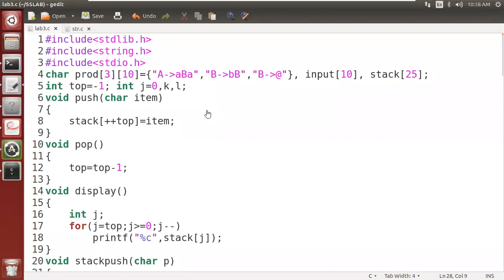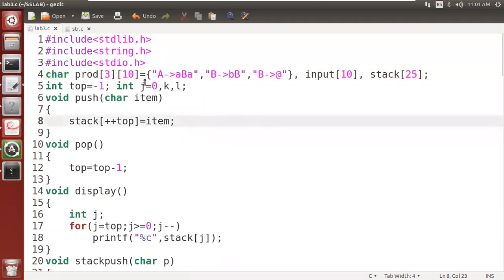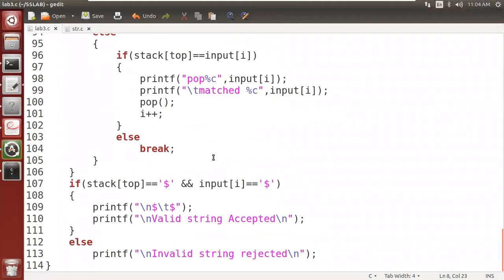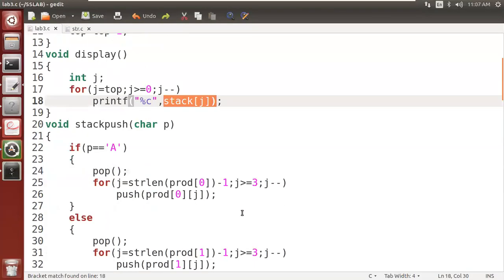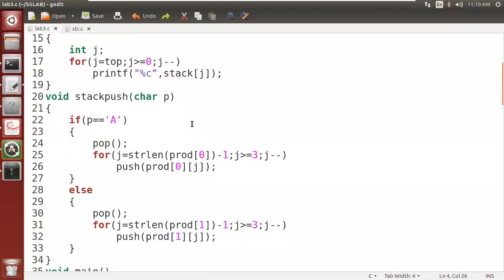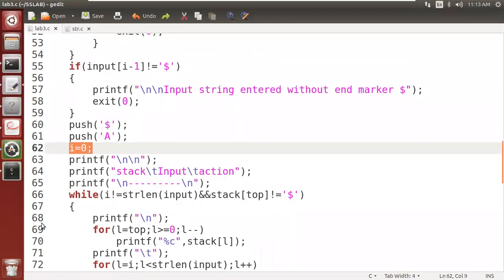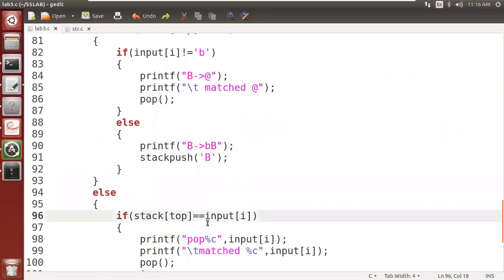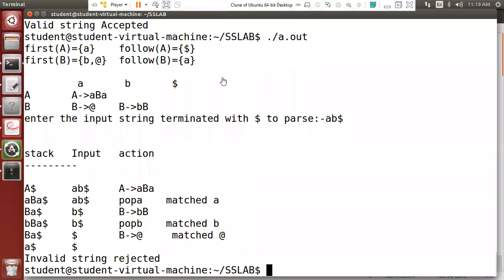SS OS lab prg3 Guruprasad 30 3 20